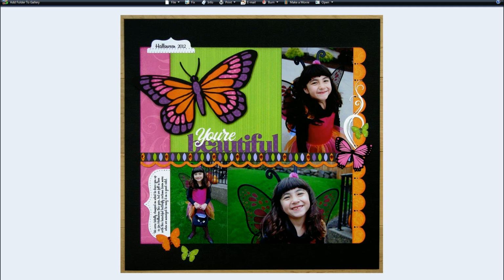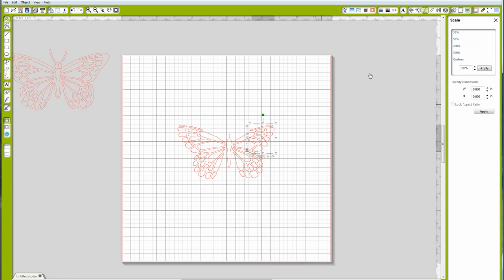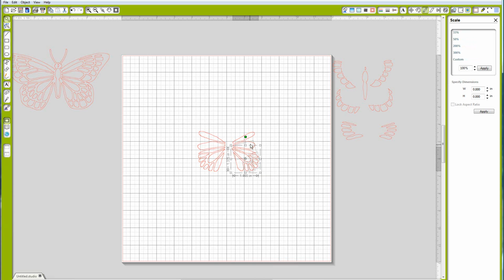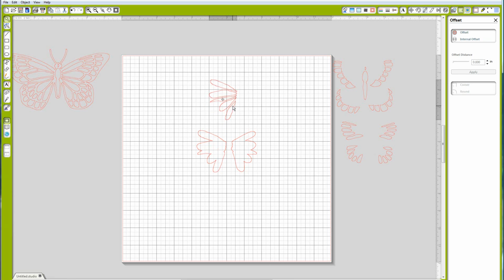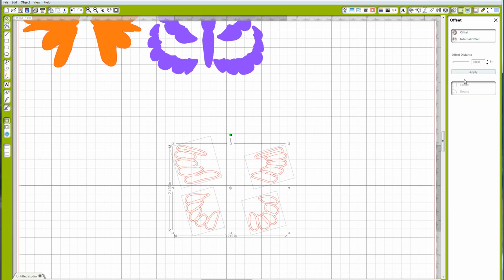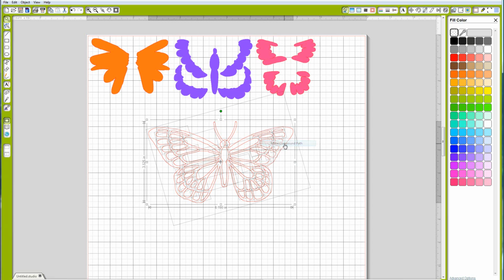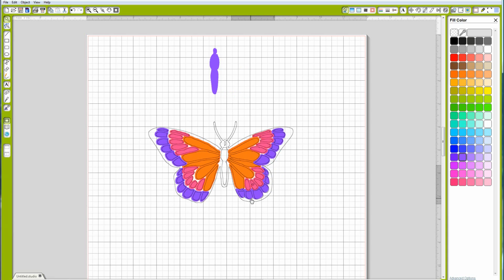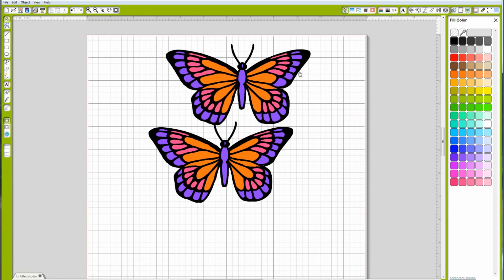A Lori Whitlock Butterfly Silhouette Tutorial